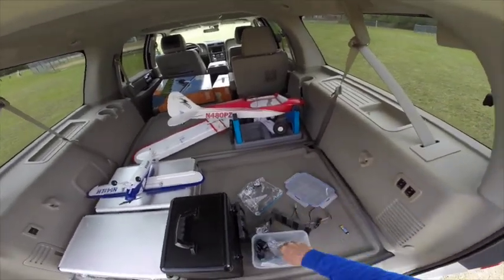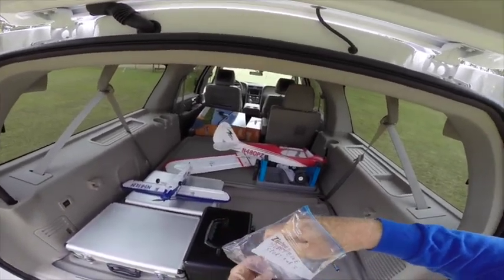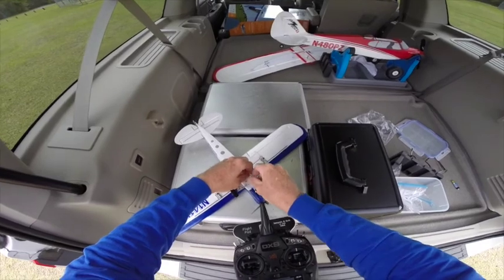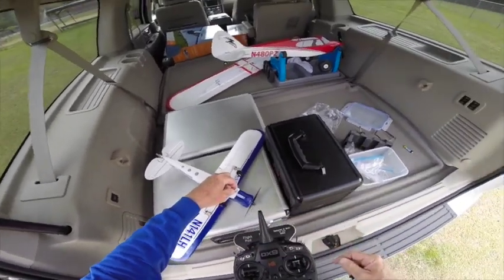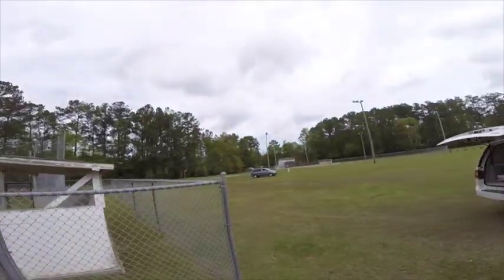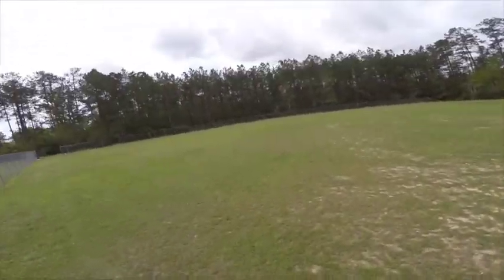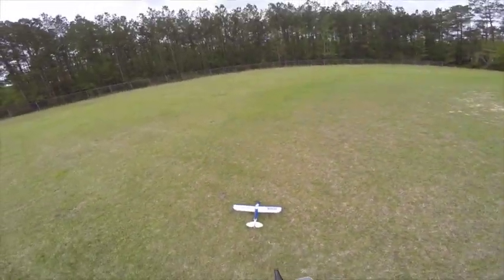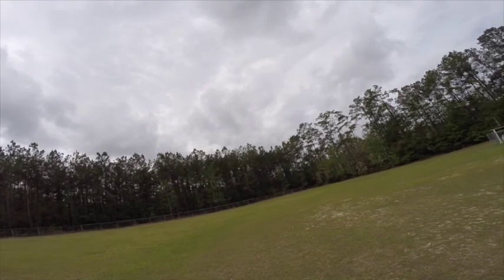SCS12 Sport Cub S DX9 2nd Flight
This video shows the second flight of the Hobbyzone Sport Cub S aircraft and demonstrates all of the 3 flight modes of the SAFE technology.